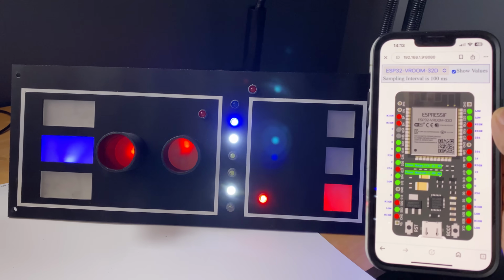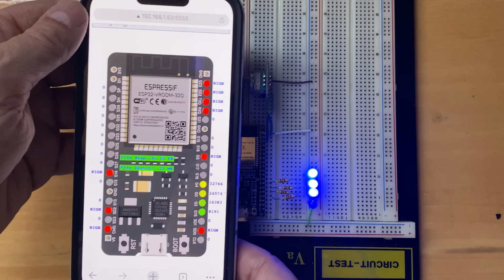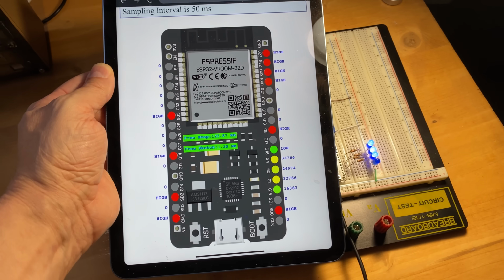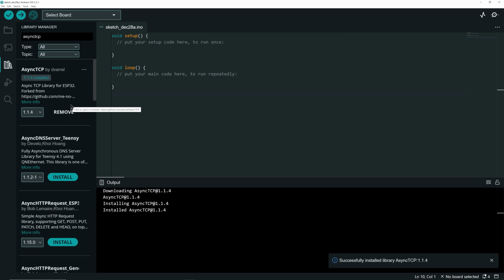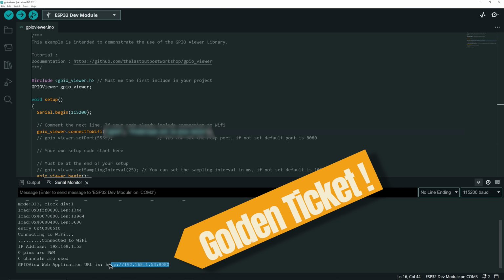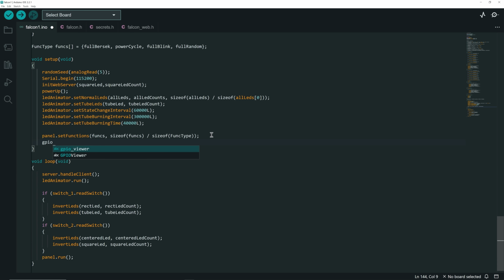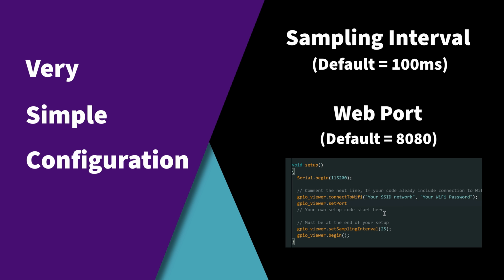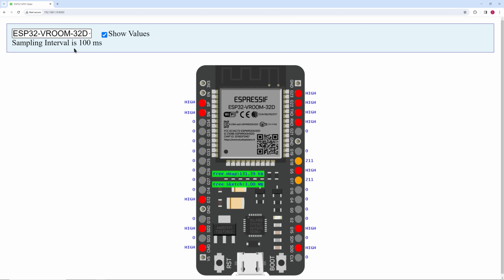Revolutionize Your ESP32 Projects with Live GPIO Pin Monitoring!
Discover the ultimate tool for ESP32 enthusiasts! The GPIO Viewer offers real-time visualization of GPIO pin activities, directly in any web browser. In this video, I demonstrate how this easy-to-use library can transform your microcontroller projects. Whether you're troubleshooting or enhancing your setup, the GPIO Viewer simplifies the process with just four lines of code. Join me as I walk you through practical examples, installation steps, and customization options. Don't miss the chance to take your ESP32 projects to the next level!

Components:
ESP32 VROOM 32D
Rotary Encoder